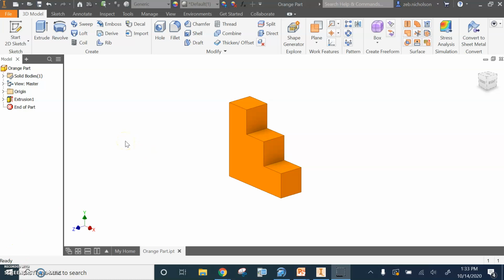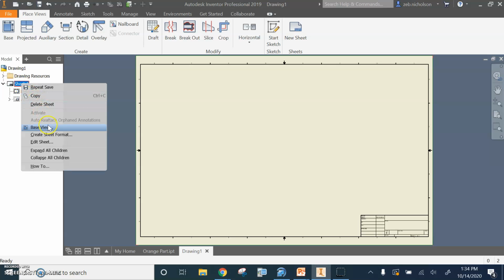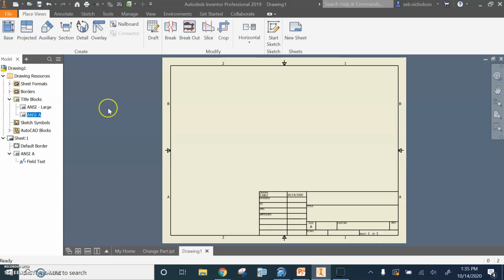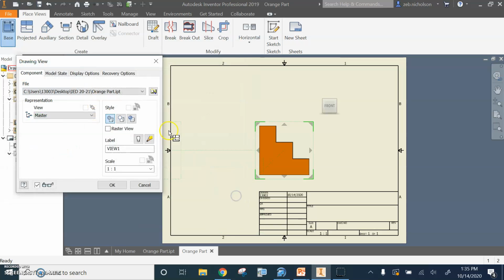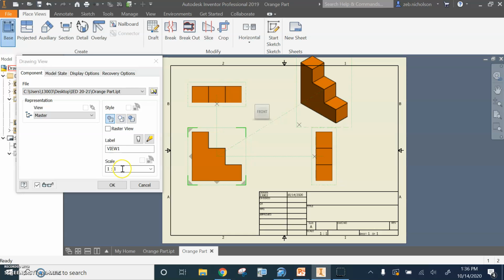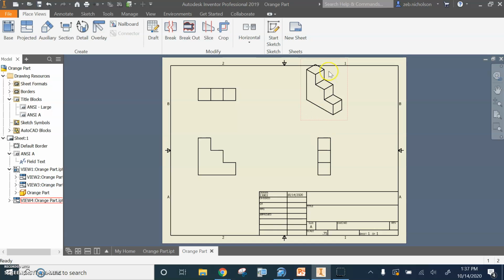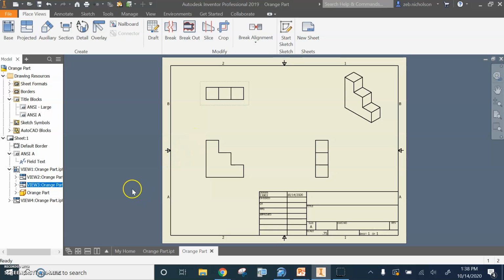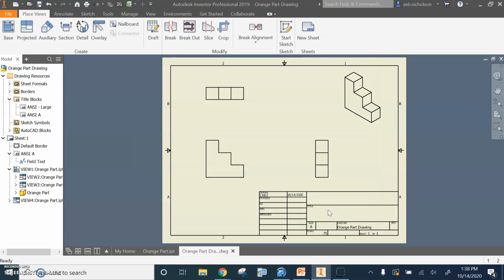How to make a multiview drawing in Autodesk Part 1